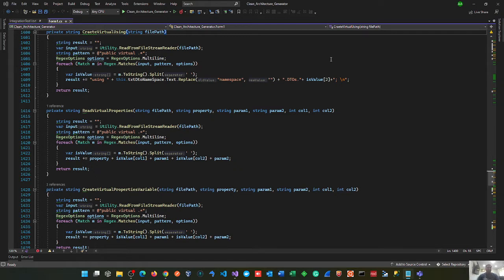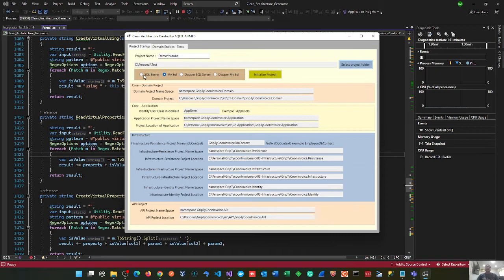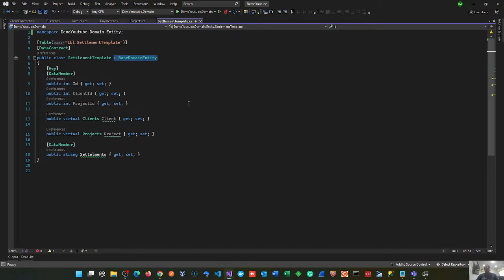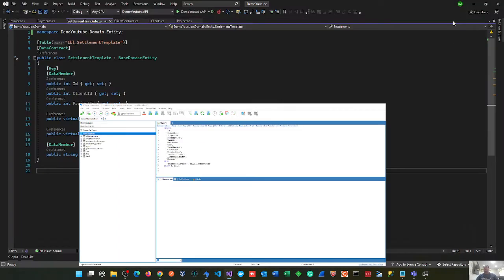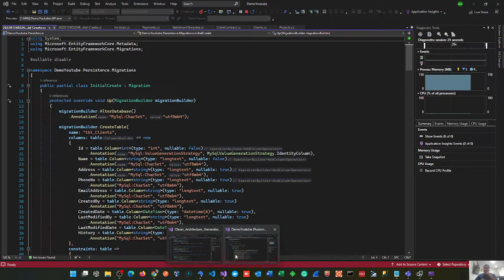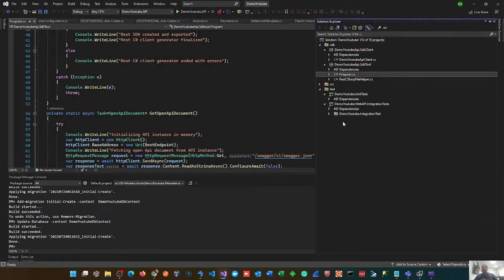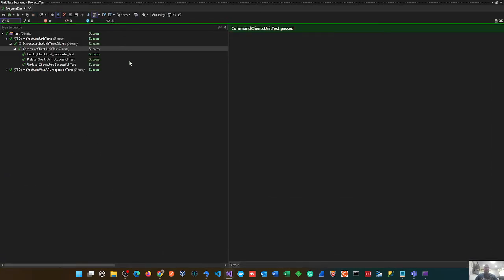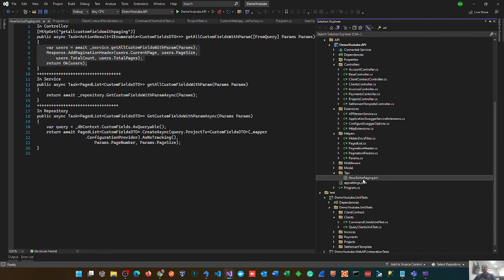Create Web-API in just 1sec, with asp.net core with clean Architecture V2.0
Please guys, if you like it, give me like button